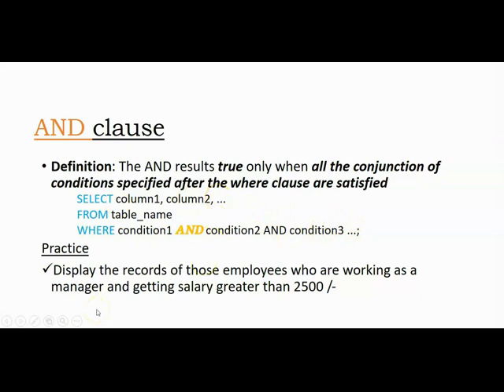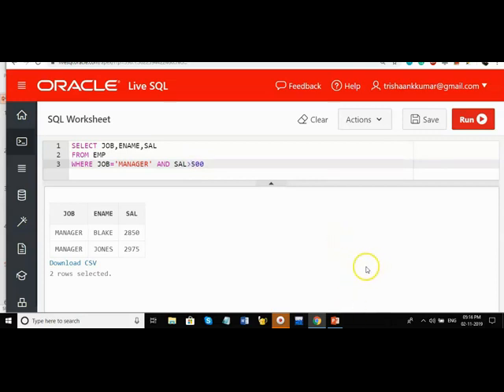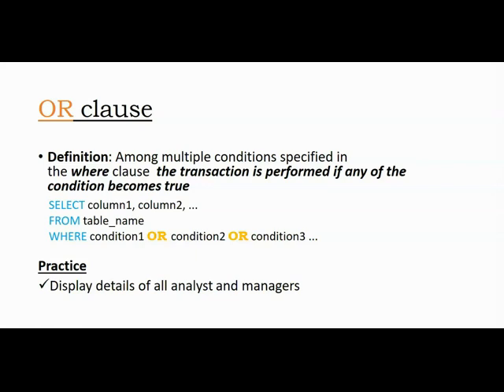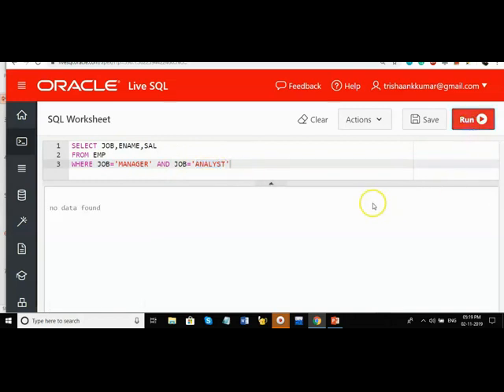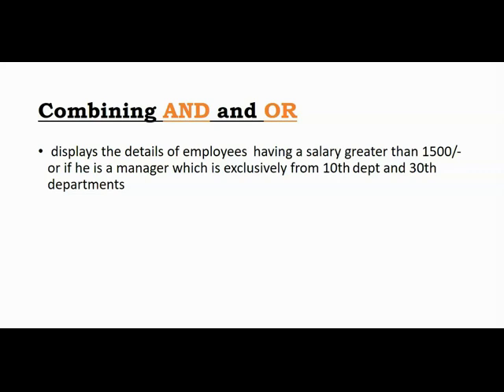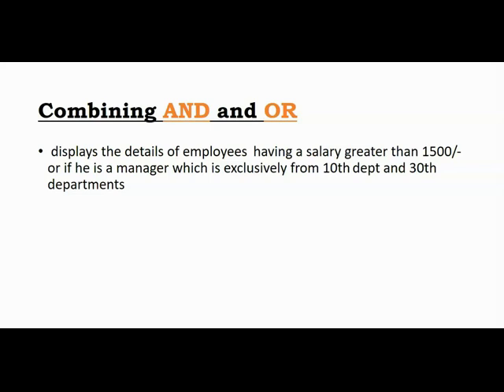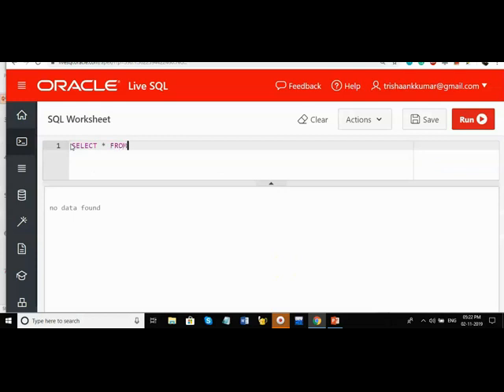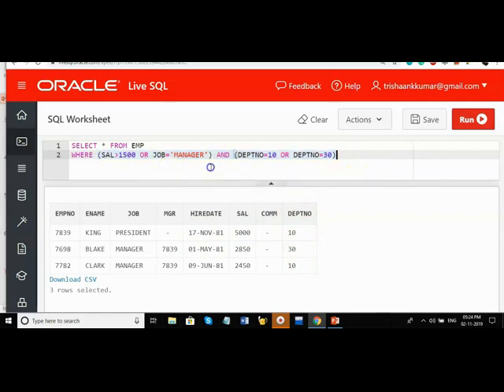SQL Basics Geeks for Geeks lec 12